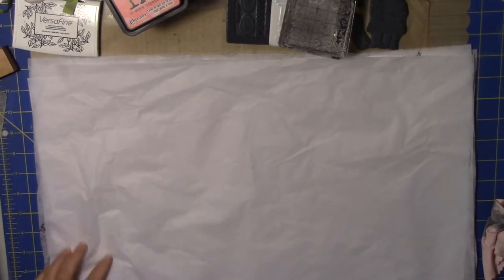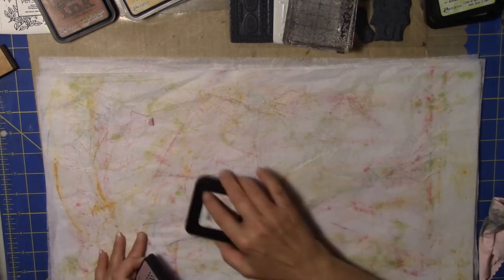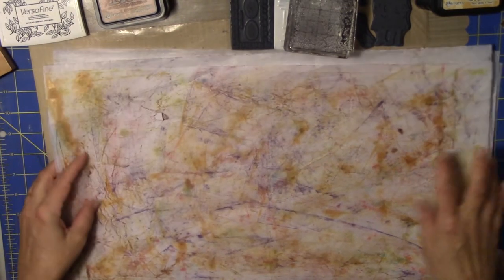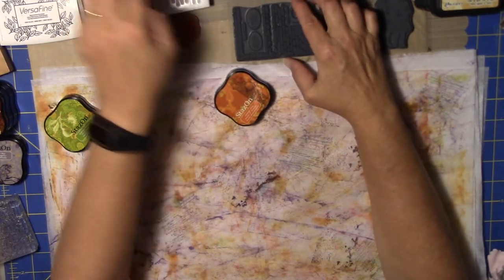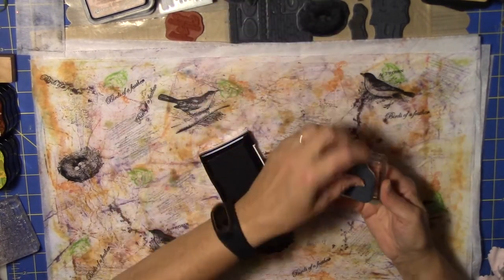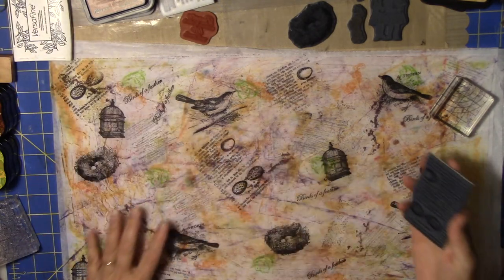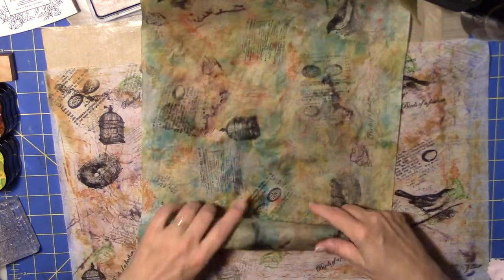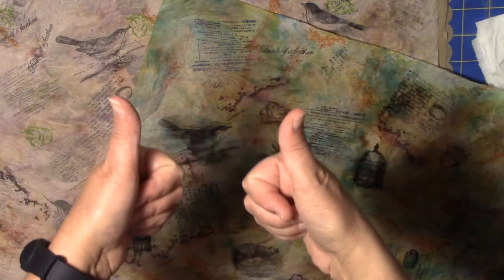Best technique for Beautiful customized tissue paper!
Easy to do, but what a final product.  I love this technique.  I hope you saved all that tissue paper from Christmas!